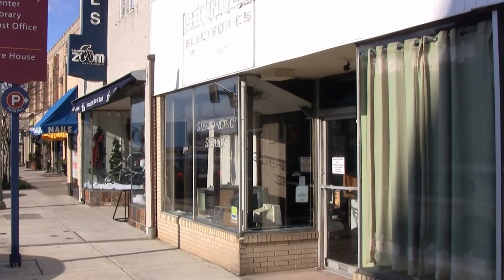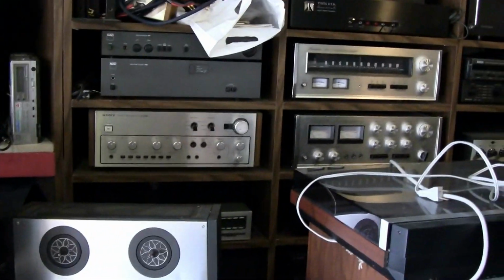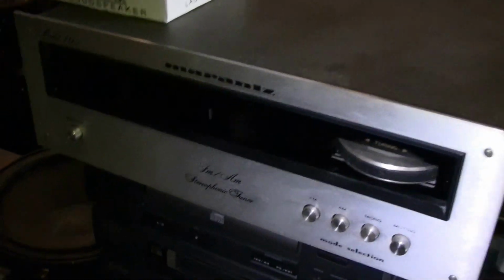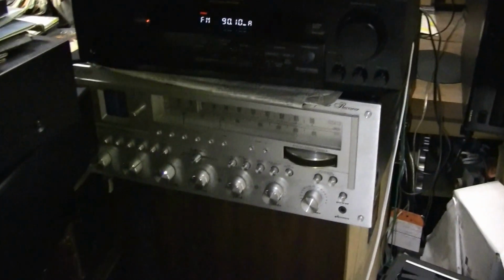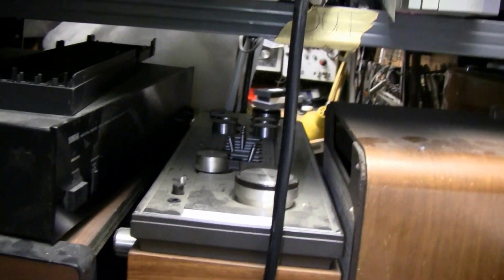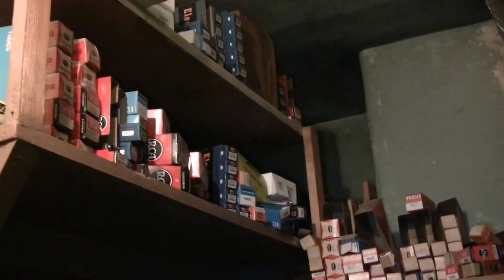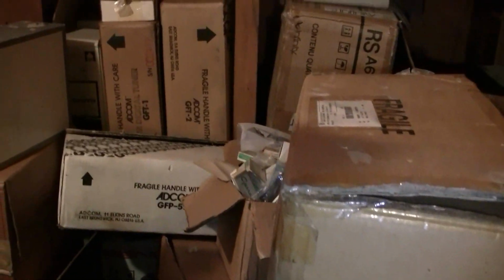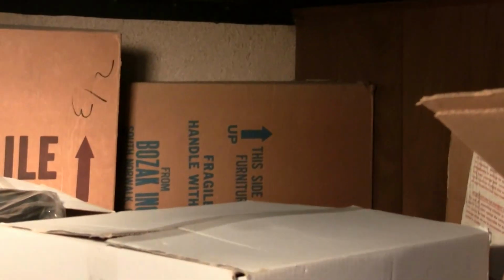Welcome to Soundex Electronics.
The last hifi shop from the golden era of audio just outside Philly in the mainline of Ardmore PA. Opened in 1958 the first year of Stereo. Sam K. the owner proudly served the mainline of Philly all the way till the end of 2009. This is how the place looked when we took over and purchased the business from Sam. The building was 3 floors of old audio equip and electronics plus even the basement was packed! We did this video walk through to archive this place for audiophiles of new and the future.  The new owner Matthew Koziol, is still in business to serve Philly and the surrounding area with all your vintage audio needs!